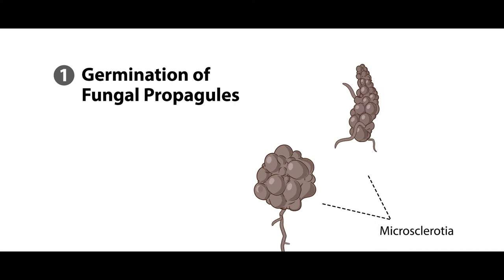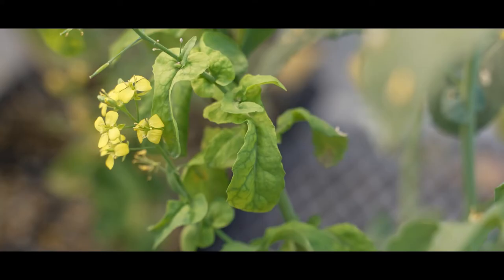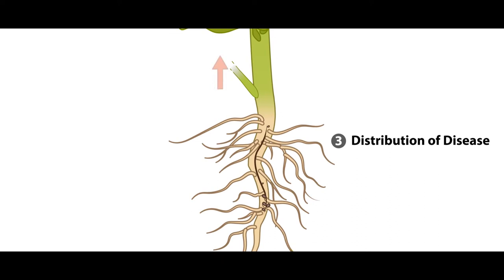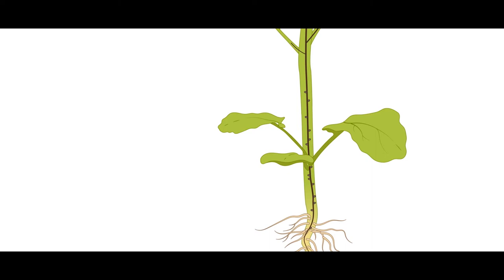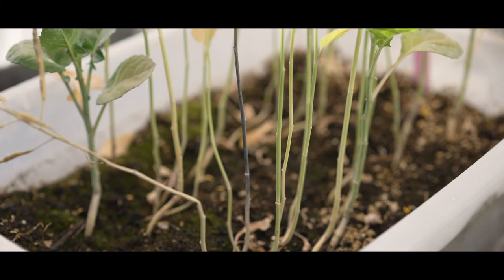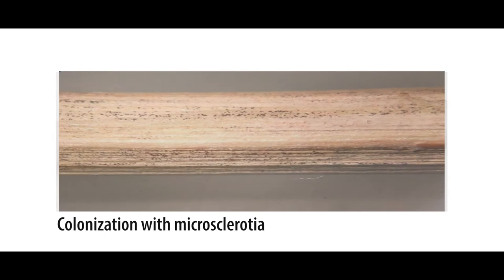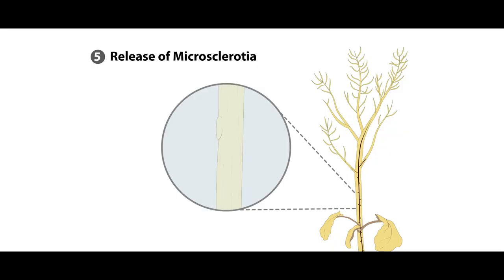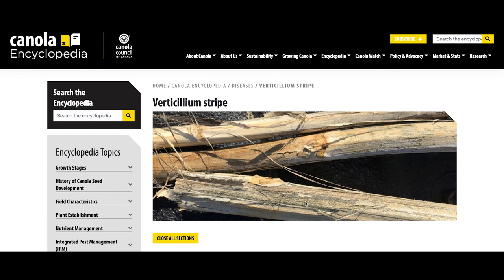Verticillium Stripe Lifecycle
Watch to learn more about the lifecycle of verticillium stripe.